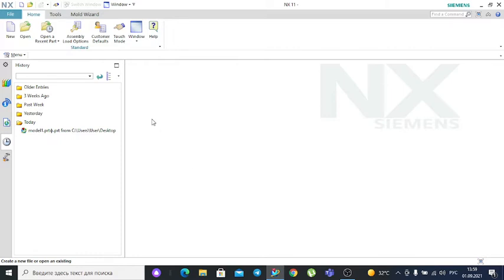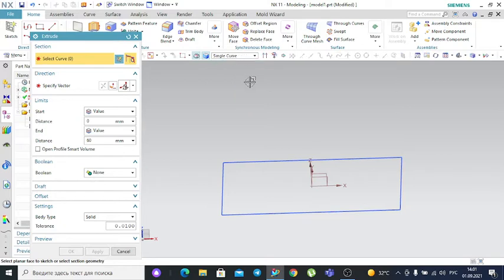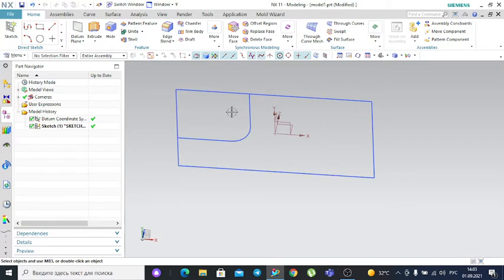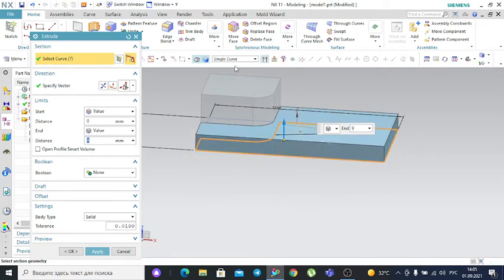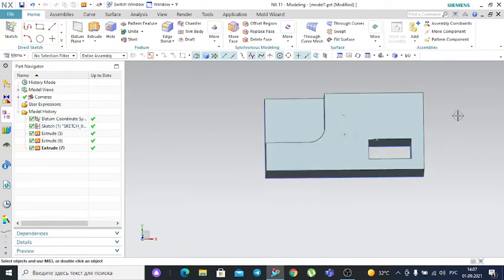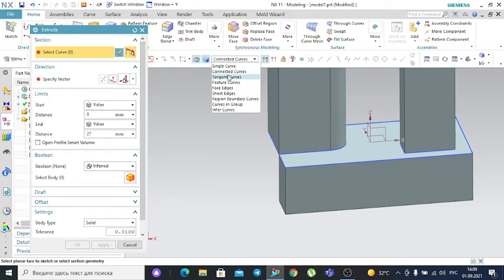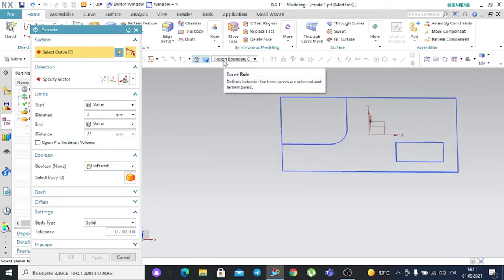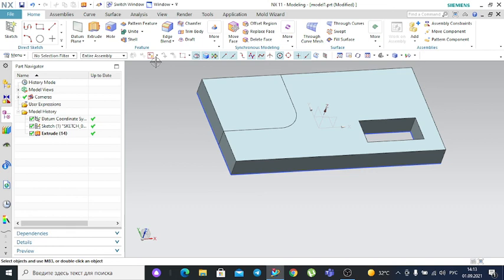Siemens NX: (English) DAY_8: Extrude feature filters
In this tutorial you we will analye deep on extrude functions filters like single curve, connected curve, boundary region, tangent curve and so on. After complitinf this tutorial you start to understand how to extrude the complex sketches in simple way